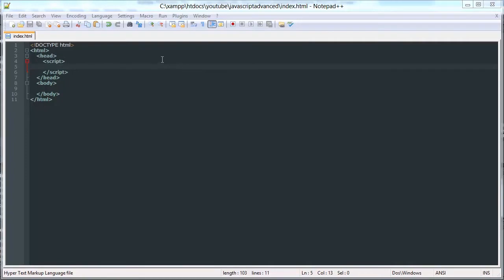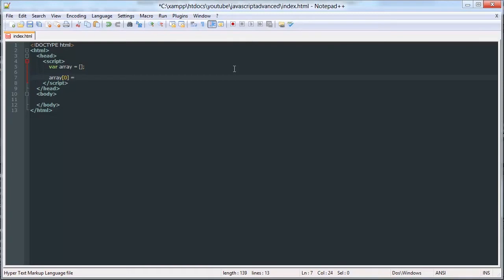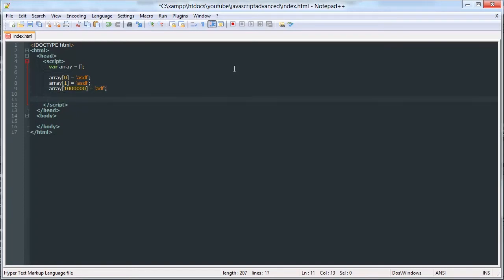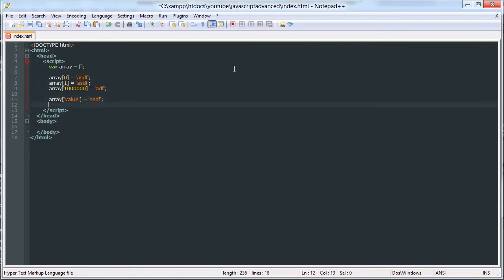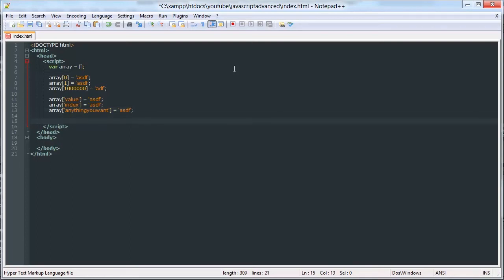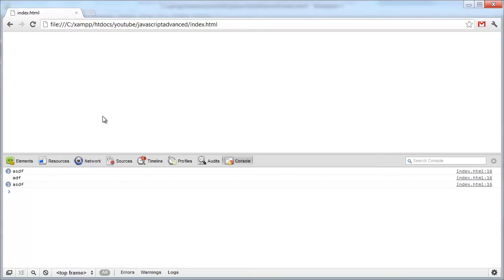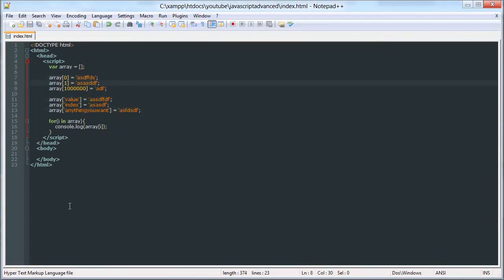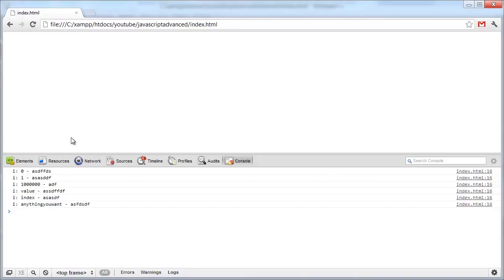Associative Arrays - JavaScript Advanced Tutorial 5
The fifth video in our JavaScript Advanced series.

In this video we create an associative array and loop through it using a for in loop.